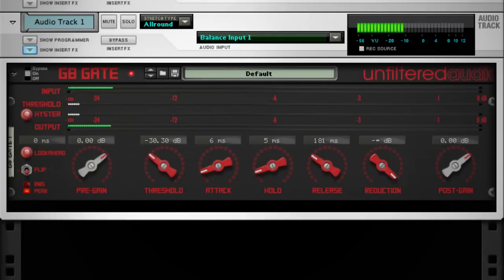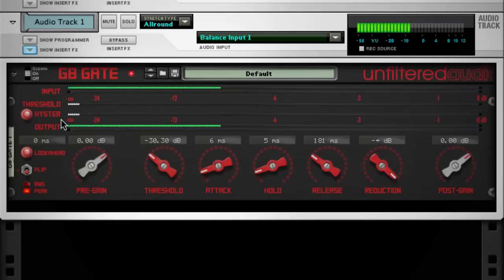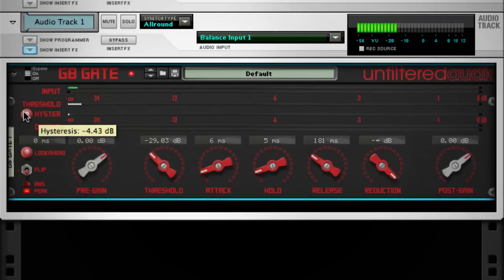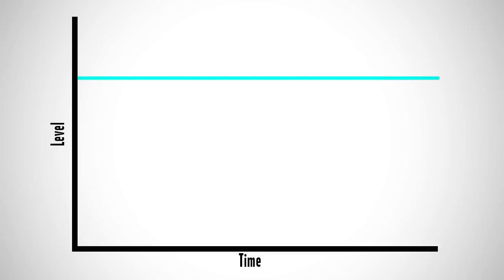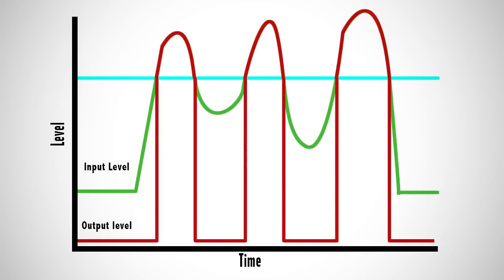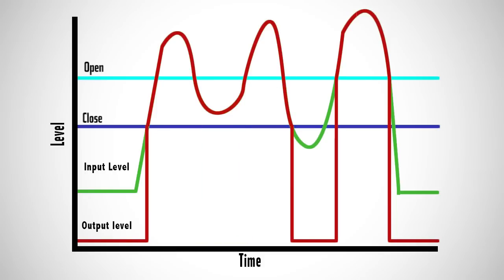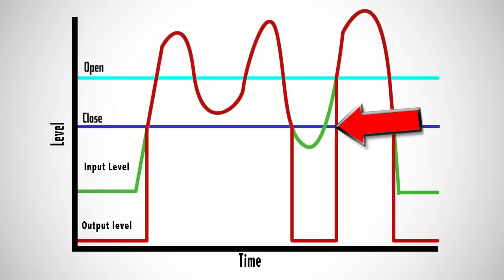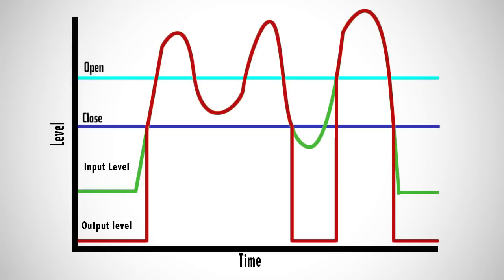G8 Gate Hysteresis Update: What is Hysteresis? (Unfiltered Audio)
G8 Dynamic Gate from Unfiltered Audio received an update which added a Hysteresis Threshold. Hystere-what? After reading up on it, I attempt to explain what it is in this video.